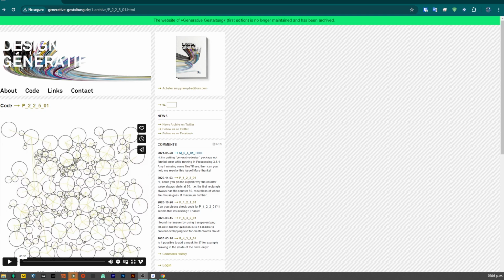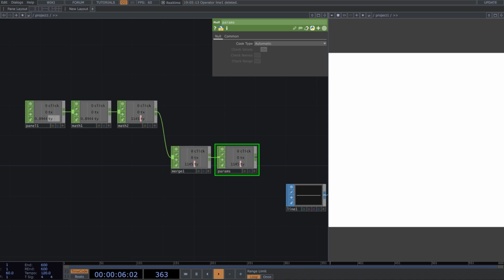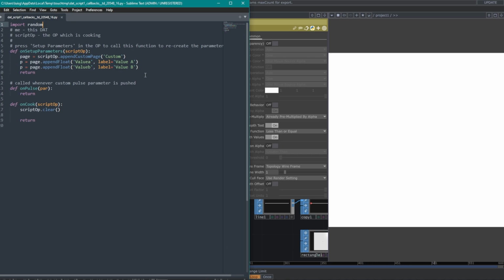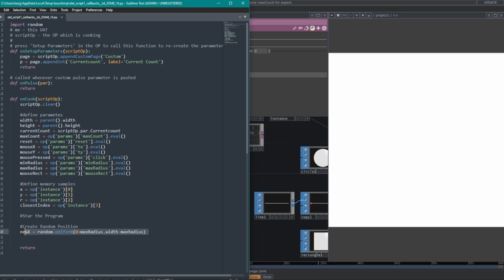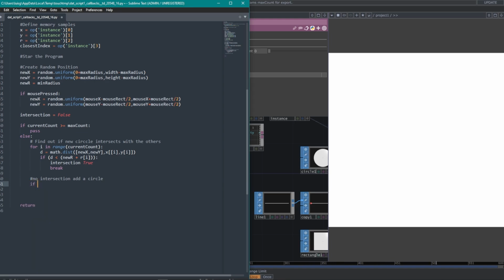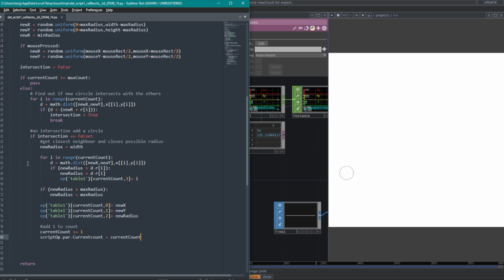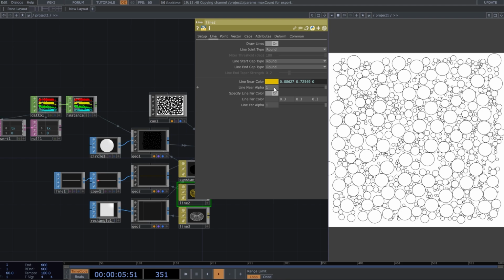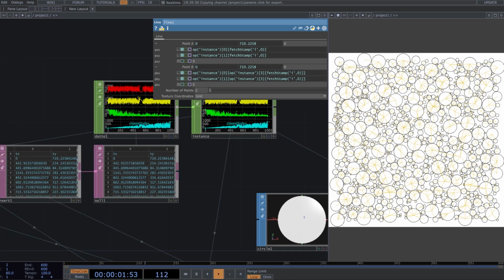TouchDesigner Tutorial 55 - Case Study[Generative Design: P.2.2.5_01 Structural Density from Agents]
Hello everyone, in this new tutorial we’re going to recreate the code for the Chapter 2.2.5 “Structural Density from Agents” of the Generative Design book inside touchdesigner.